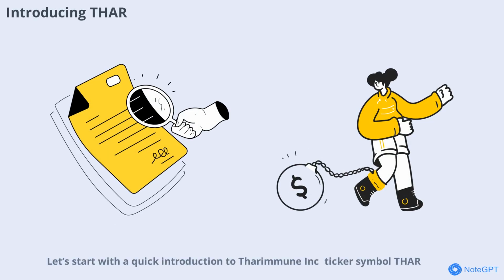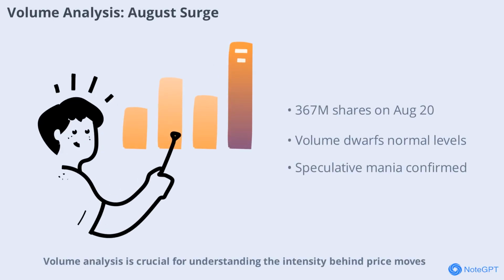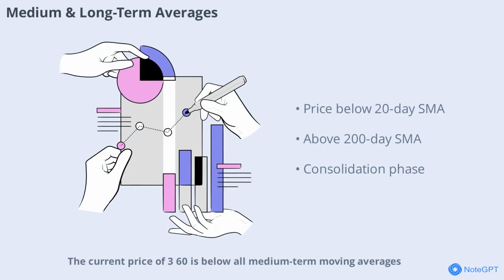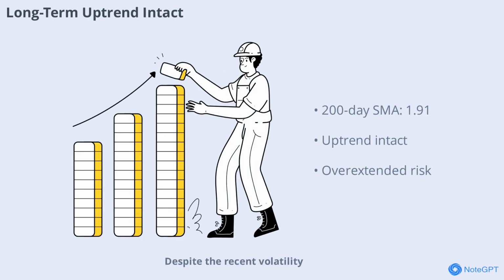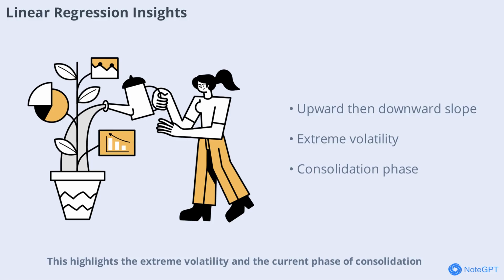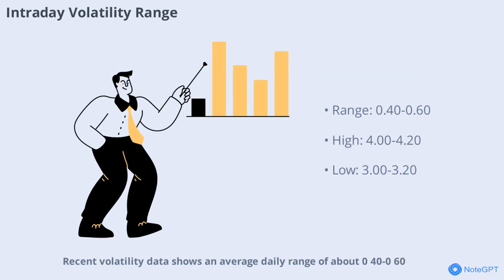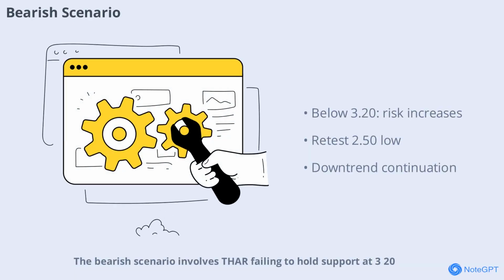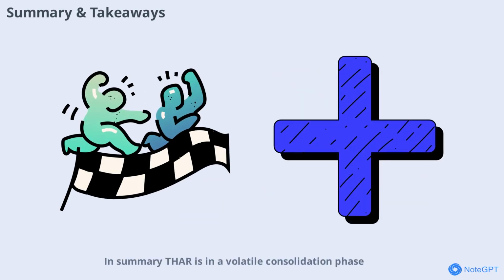$THAR STOCK ANALYSIS , Tharimmune, Inc THAR